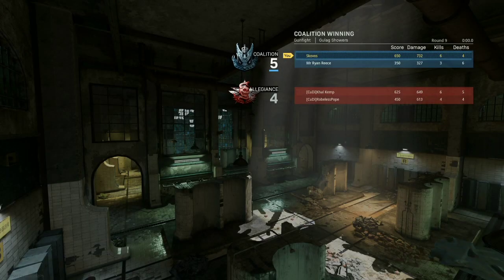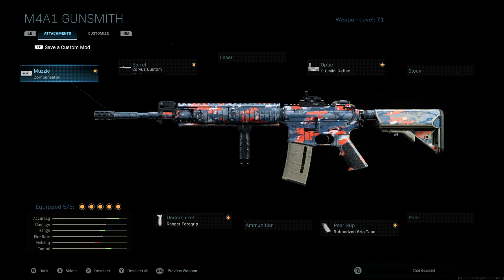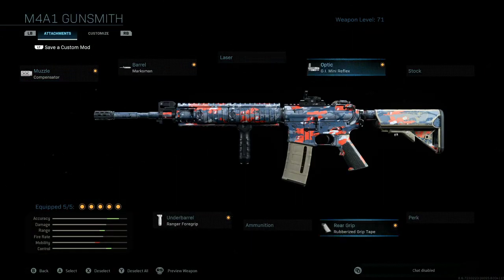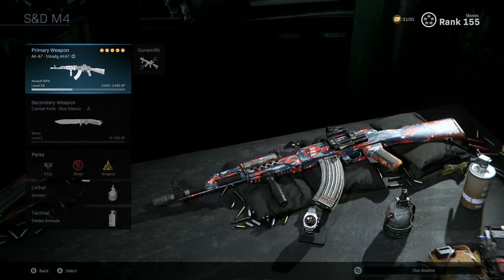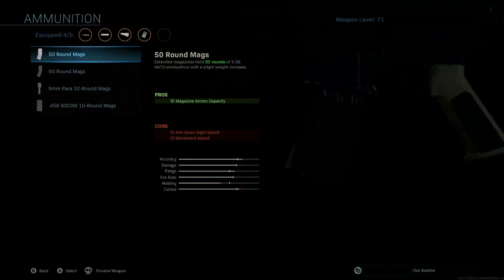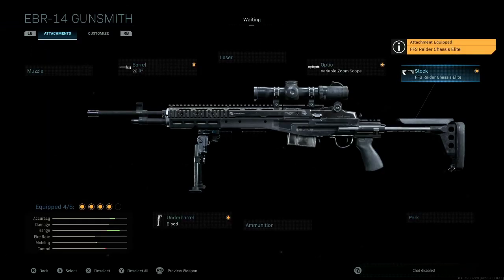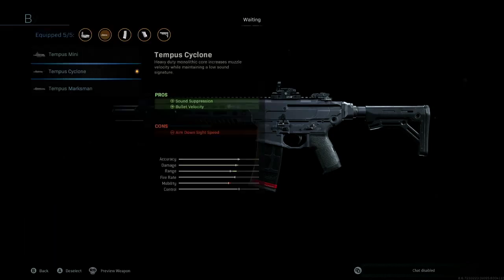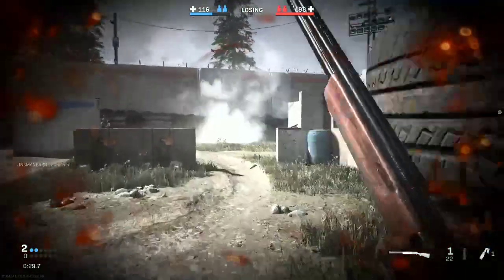Blueprints and Gunsmith Weapon Variants in Modern Warfare (Best Uses)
In this Call of Duty Modern Warfare video we go over how to save and customize BLUEPRINTS, how to get THE MOST USE out of them some USEFUL blueprint TIPS AND TRICKS and also how to create some throwback Call of Duty weapons using the gunsmith such and CONVERSION KITS as the M21 EBR, AK74u, AUGA1, the HONEY BADGER , RPK LMG and TWO different M16 variants.

You’re free to use this song in any of your videos, but you must include the following credits in your video's description (Copy & Paste)

If you would like to support me further donations are always extremely appreciate but never required. The cost of a cup of coffee goes a very long way.